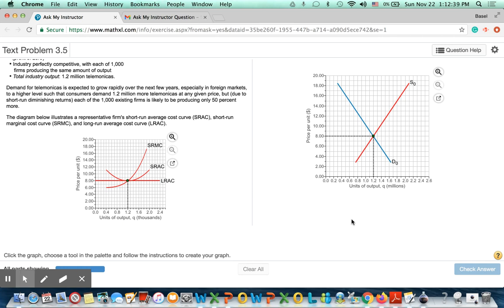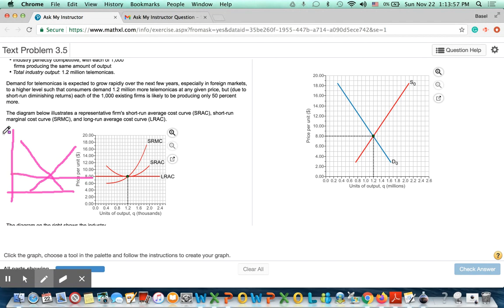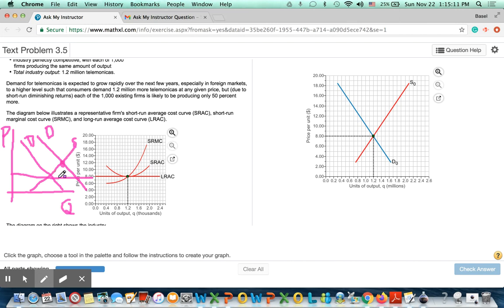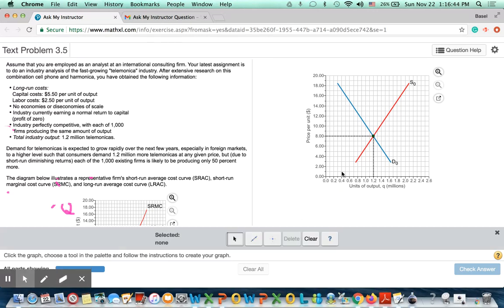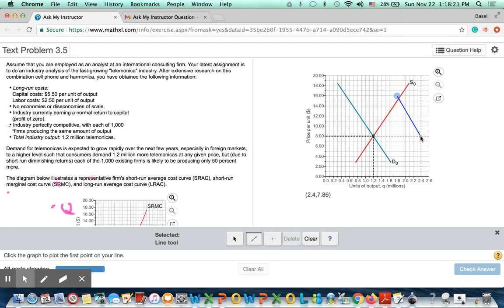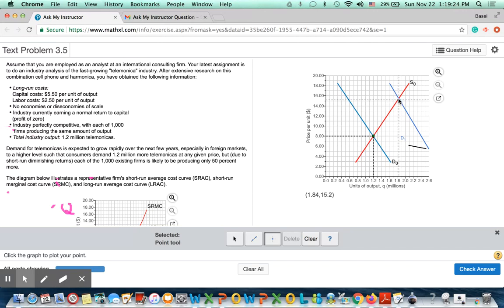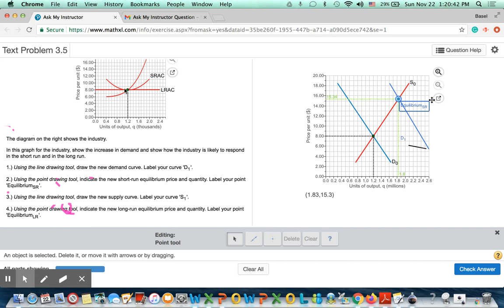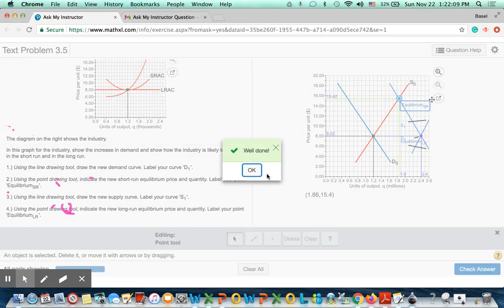ASSESS Chapter 9 Homework (Question # 19) d Video